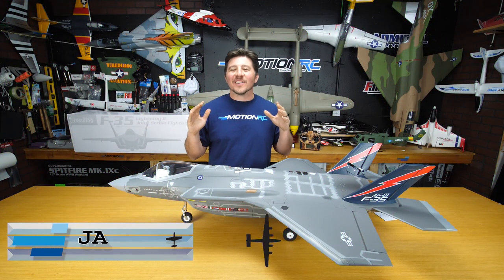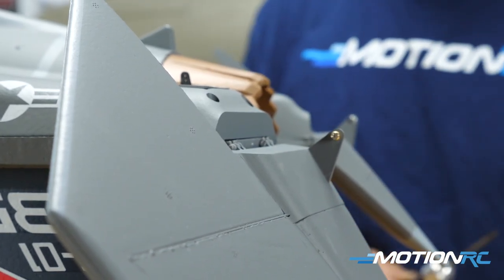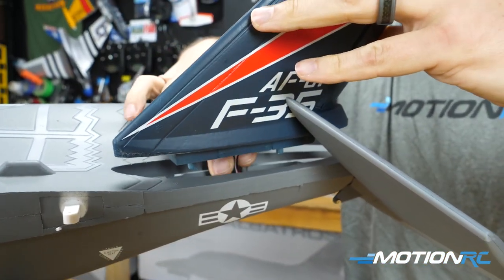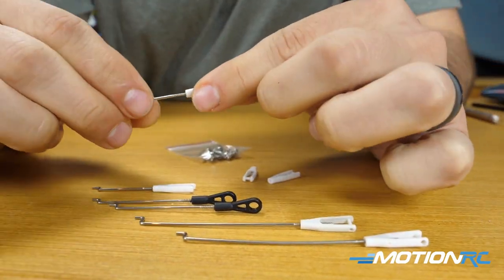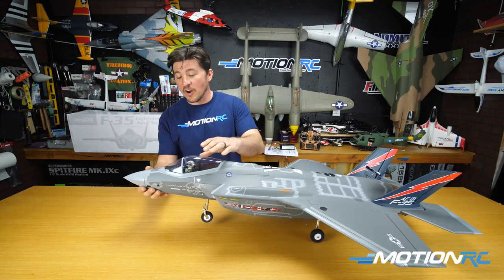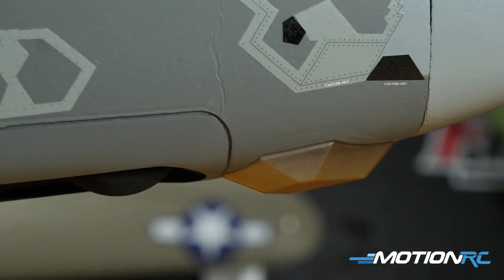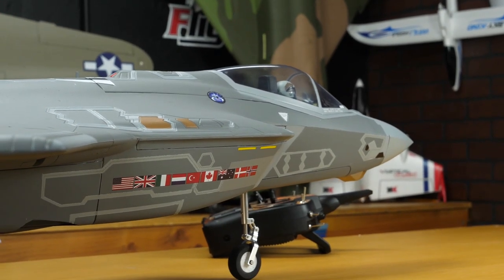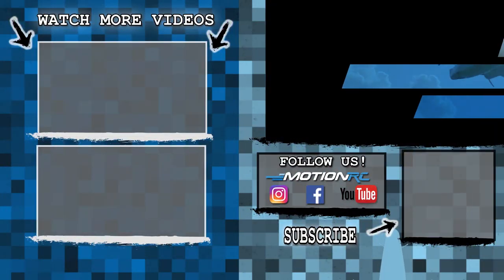Freewing F-35 Lightning II V3 70mm EDF Jet - Build Video - Motion RC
Join James for an unboxing, assembly and spec overview on the new Freewing F-35!